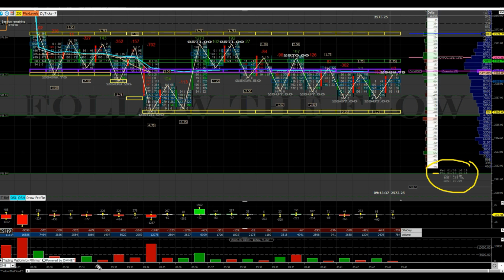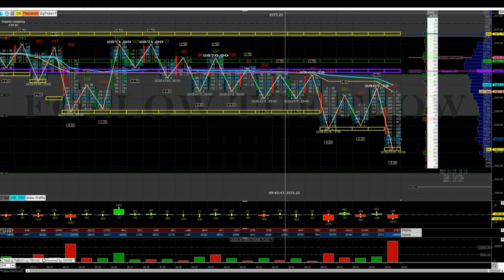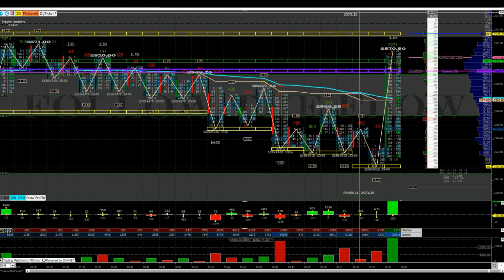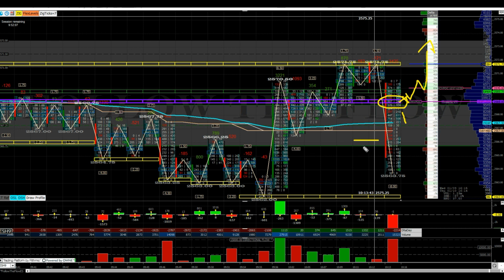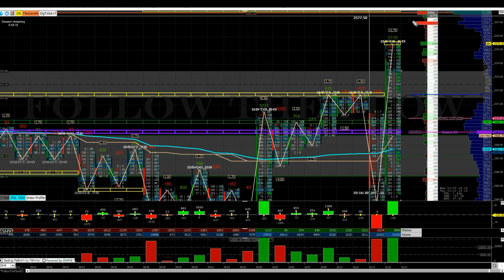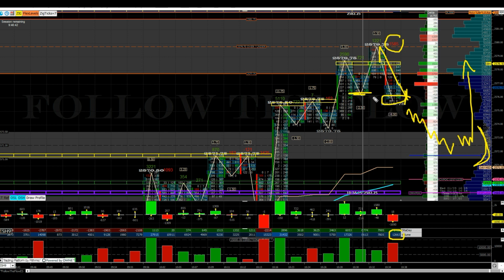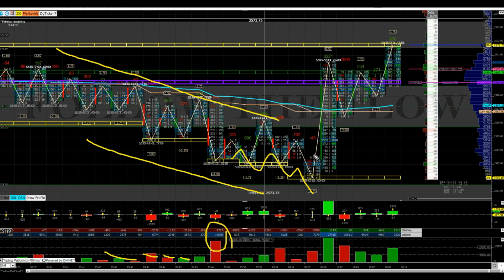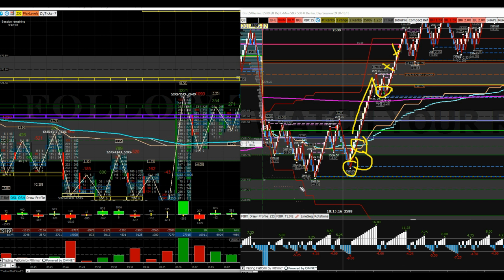What a shift in order flow and trend looks like to take advantage of a bigger move. 1/10/19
In this video I go over 1/10/19 trading day to show what it looked like in the order flow when we shifted momentum from slow grind down to trend up.